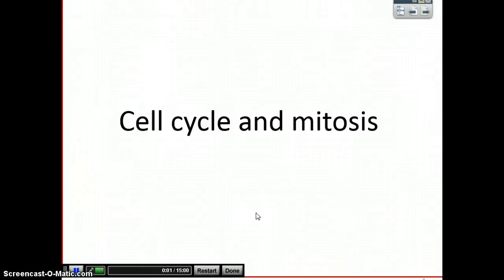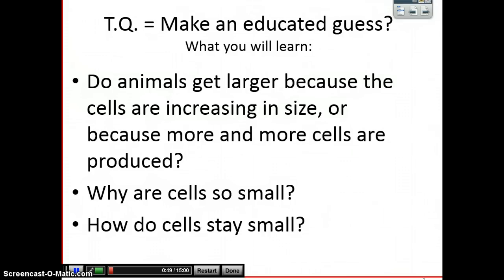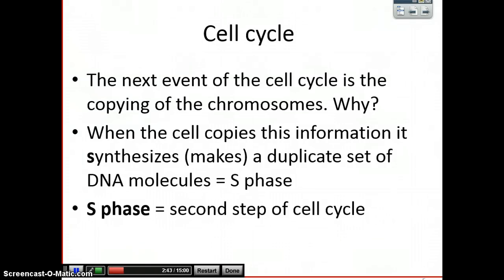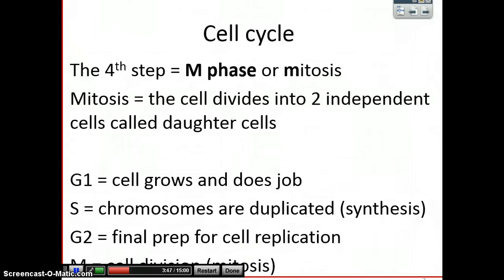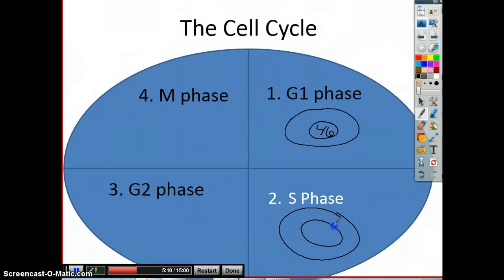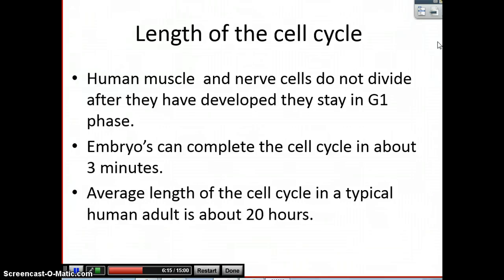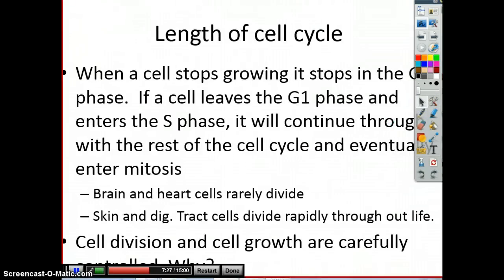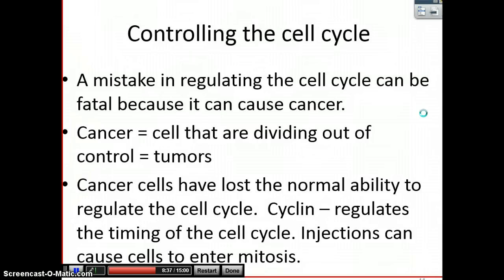cell cycle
description of the cell cycle